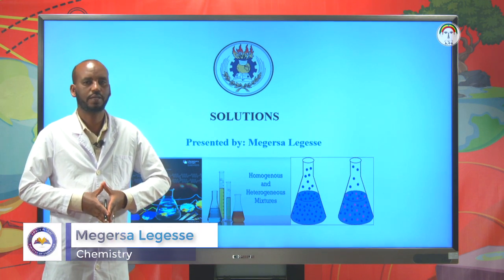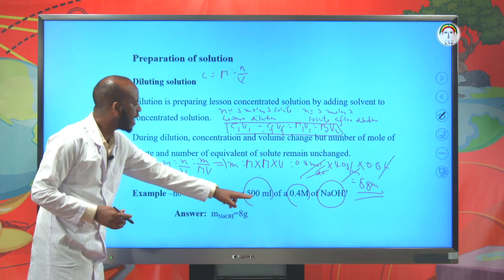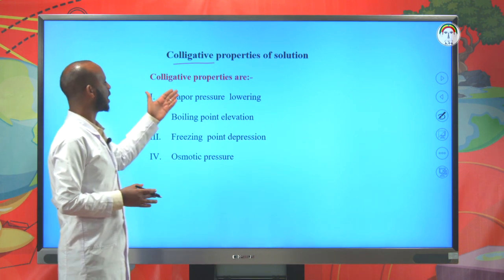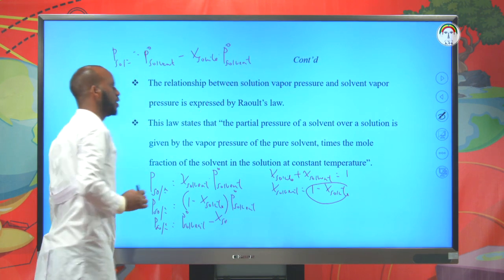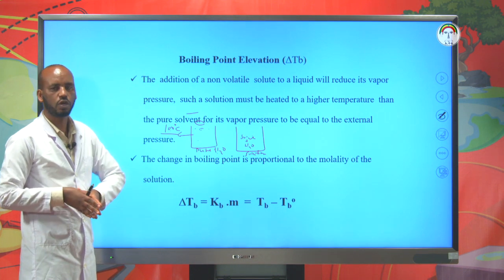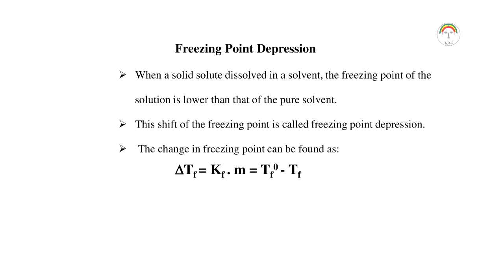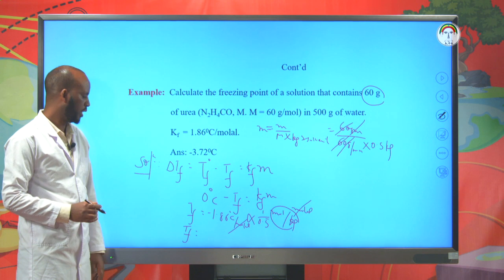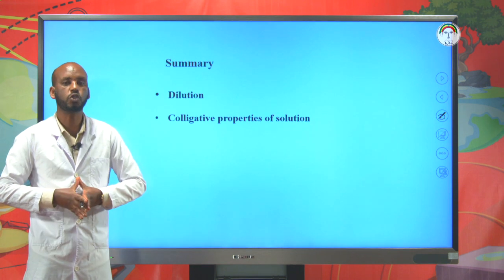[Ep 3] Solutions